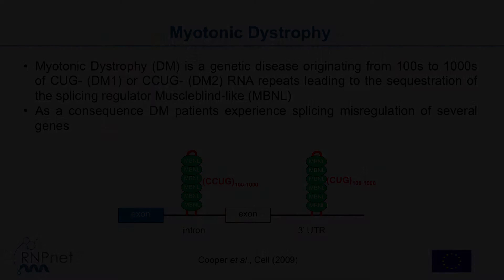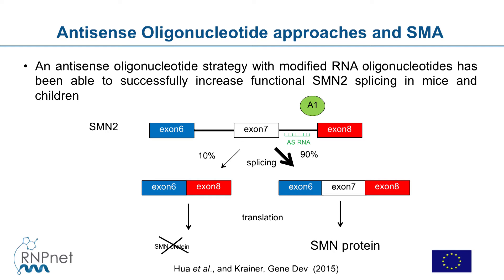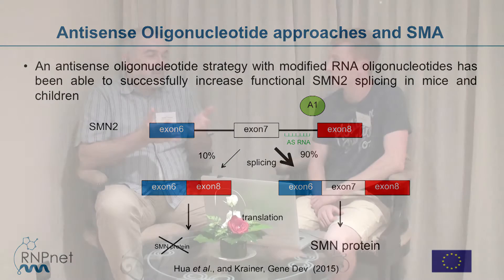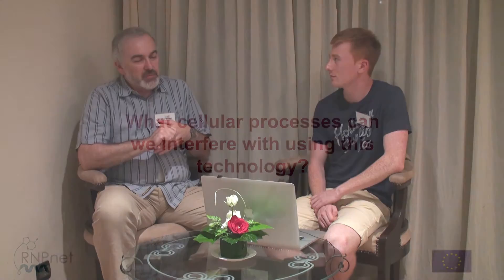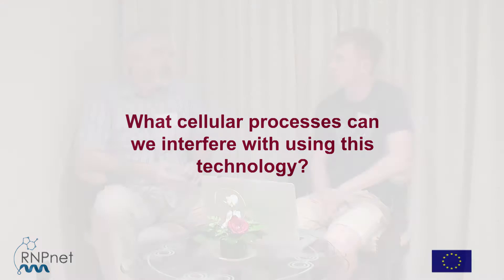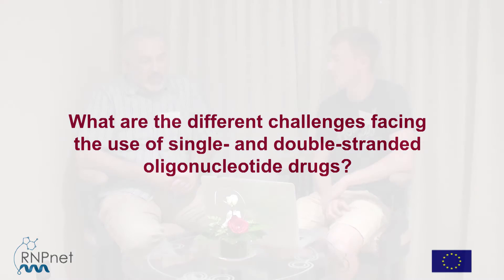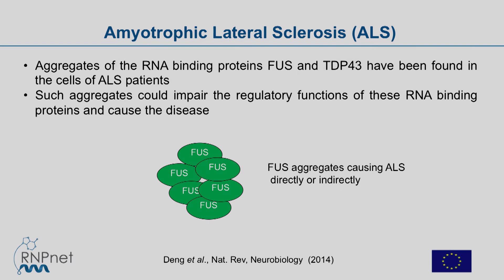RNP and Disease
Marie Curie ITN project RNPnet, Funded by the EU FP7 program for research